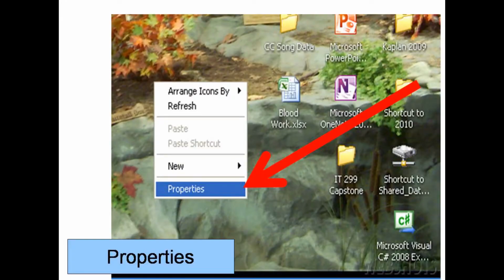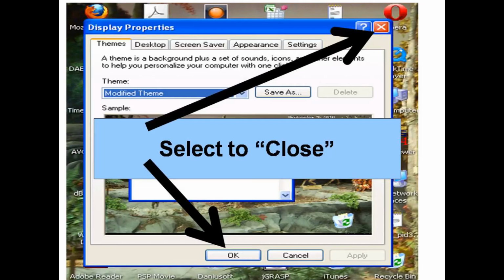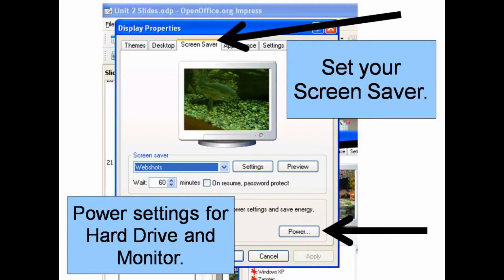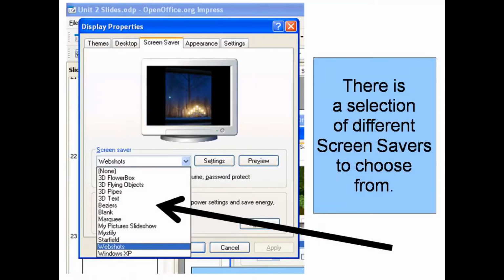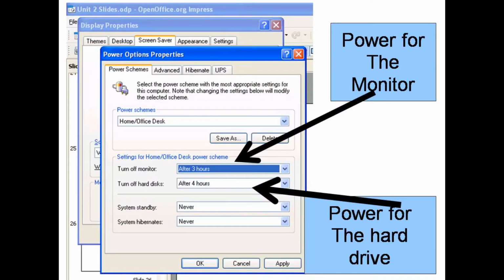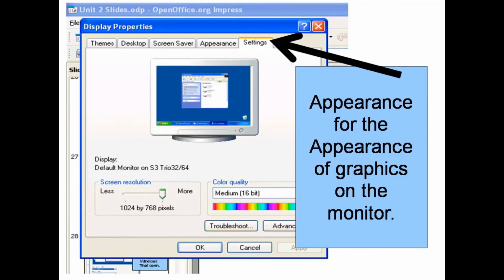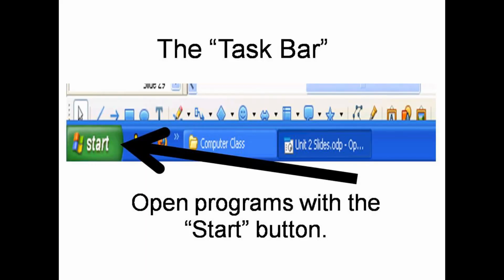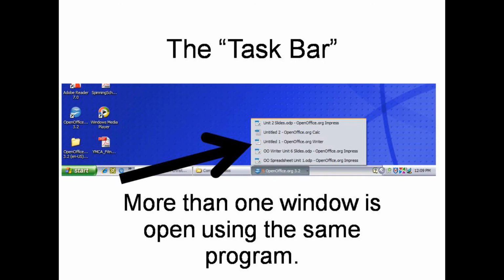Windows XP Unit 2n Part 3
Properties on the DeskTop can be changed to your liking. It is most important to set a screen saver to activity. Prevent burn-in on the screen. Be able to set other attributes to make the computer more enjoyable. Learn more about the Task Bar.